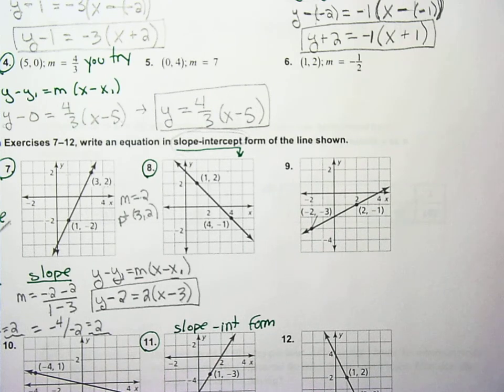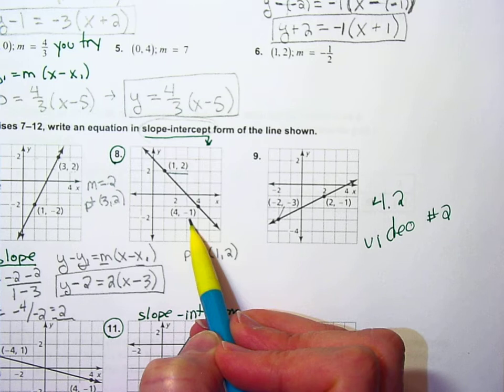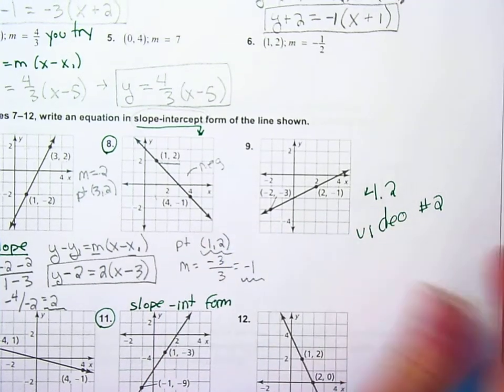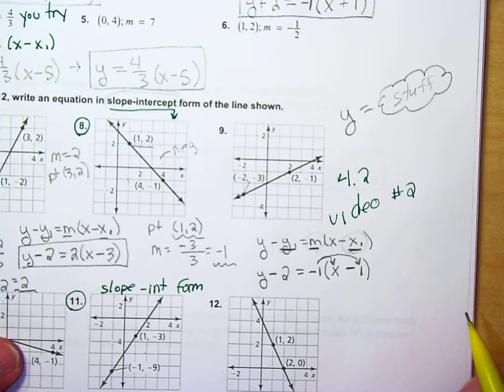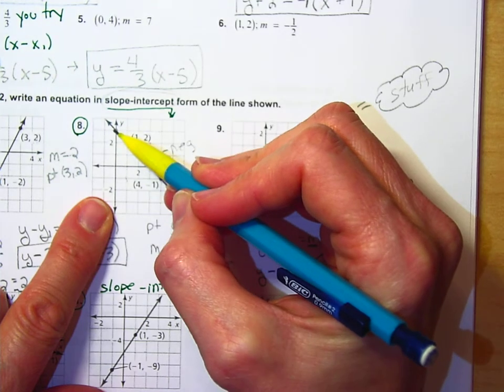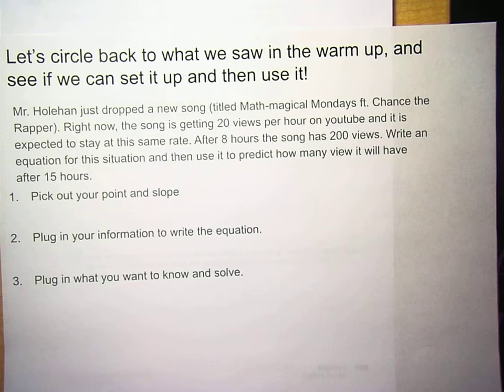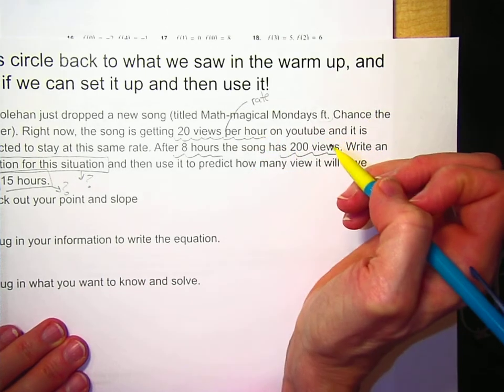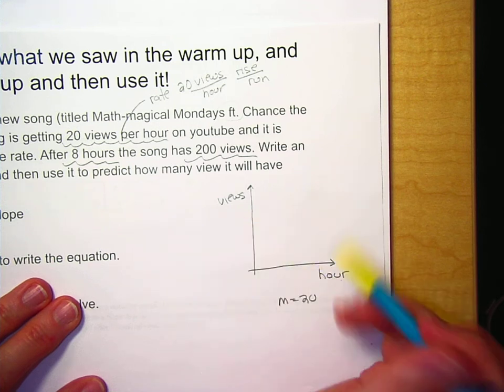Alg1 4 2 video #2